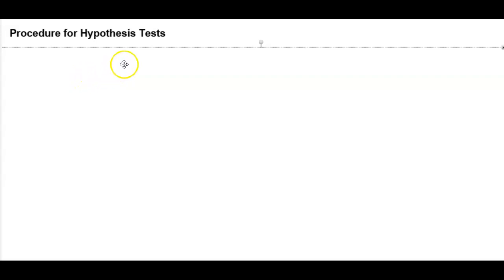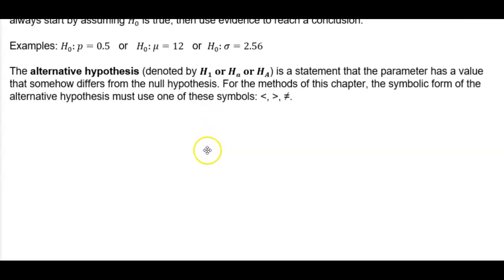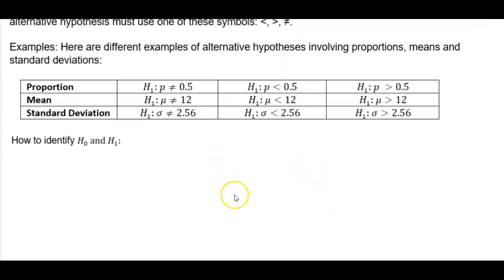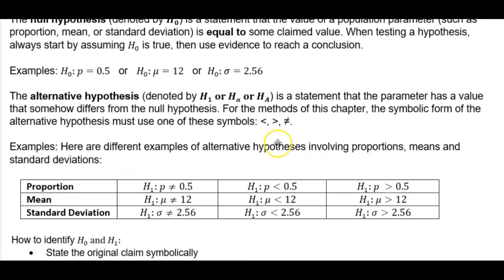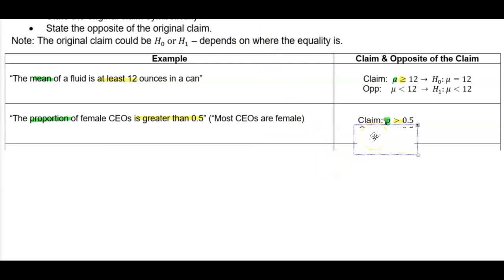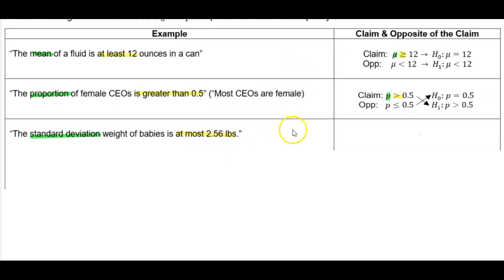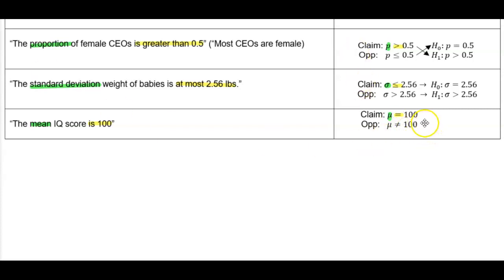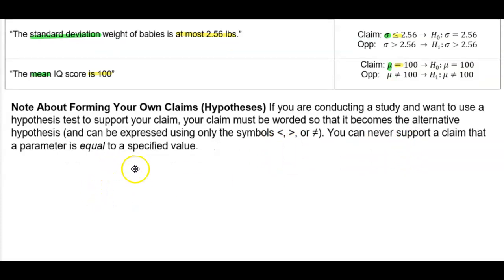Math 14 8.1 State claim and opposite of claim & identify the null and alternative hypotheses